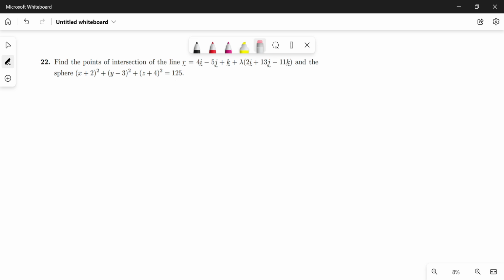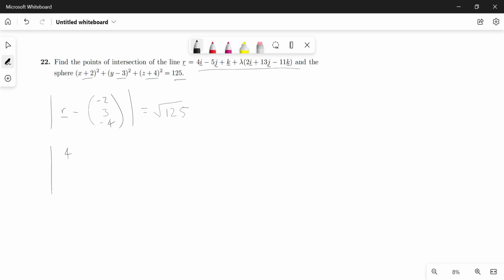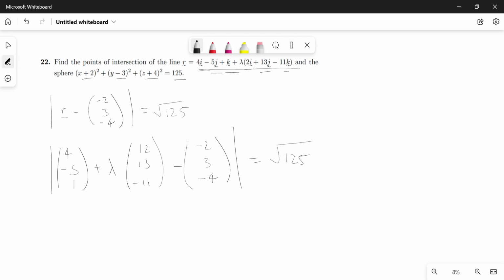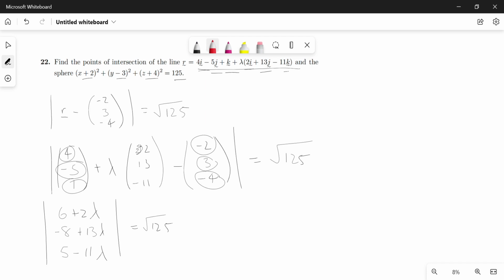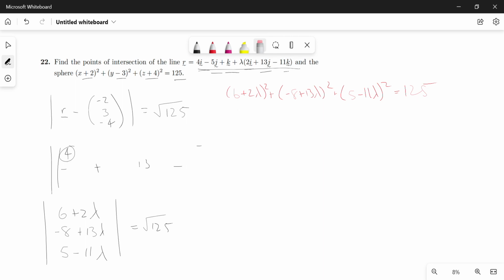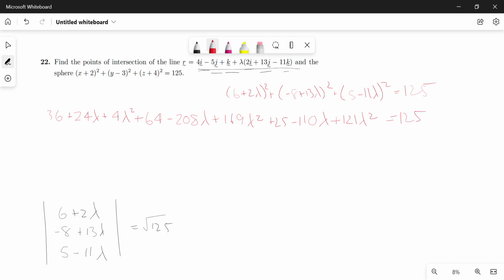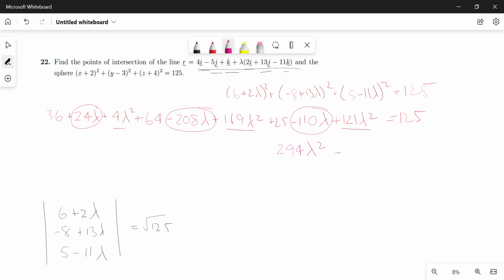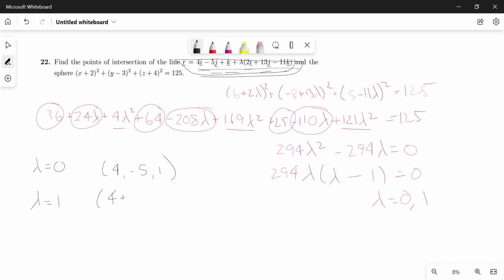Ext2 Ex5H Q22